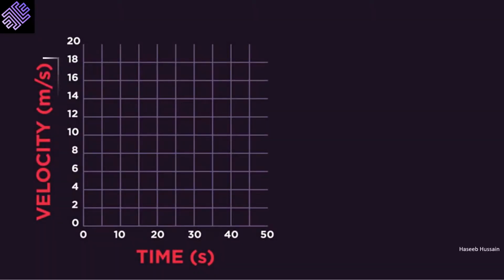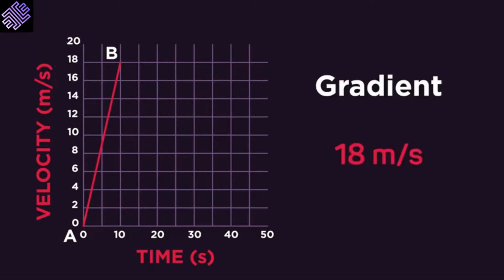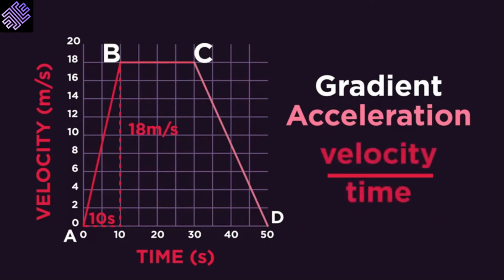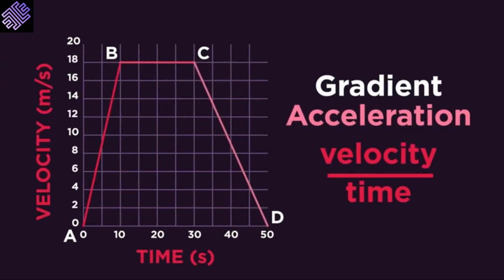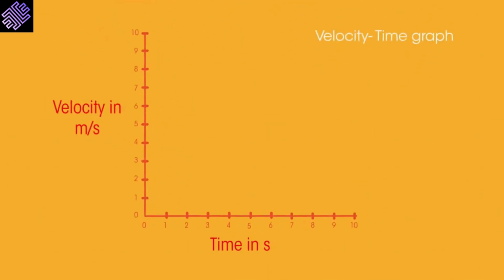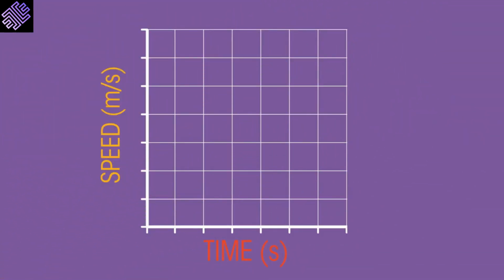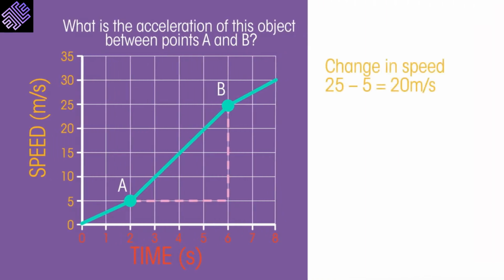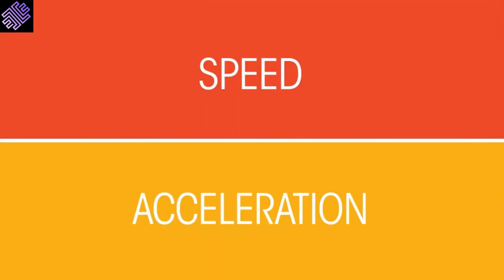Ch 2 Speed Time Graph Part 1 Uniform Acceleration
Chapter 2: Kinematics
Curriculum: Physics 5054 Cambridge International
Level: O Level
In this conceptual video, I will be discussing the concept of Speed time and velocity time graph. The graphs are largely similar at ordinary level, so, I will use the terms interchangeably. We will start with a brief discussion on the gradient of the graph and later sketch the motion graph when acceleration is constant, and positive, zero, and constant, but negative. Later, we will discuss two graphs with varying gradient and asses the difference in shape between the graphs.
We will conclude with a brief recap and some practice questions.
All supporting materials: Worksheet, Handout and Marking Scheme are at LabXchange. Class Code:  CAA632.
00:00 – Speed/ Velocity Time Graph
00:39 – Gradient of Speed/ Velocity Time Graph
01:10 – Constant Acceleration and Velocity Time Graph
01:24 – Zero Acceleration and Velocity Time Graph
01:57 – Constant Deceleration and Velocity Time Graph
02:31 – Steepness of Velocity Time Graph
03:05 – Recap and Summary
03:40 – Practice Question 1
03:41 – Practice Question 2